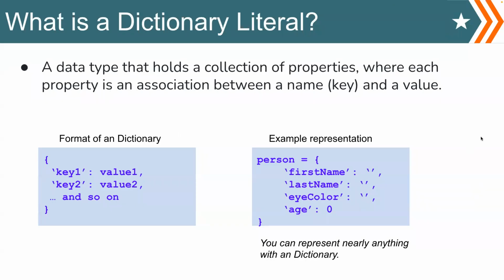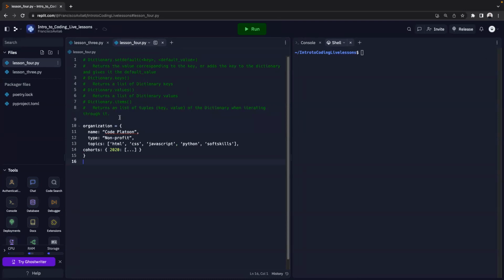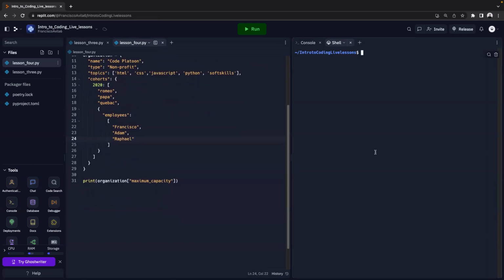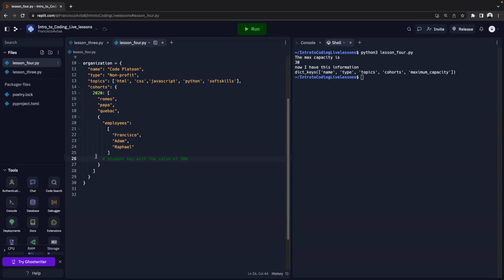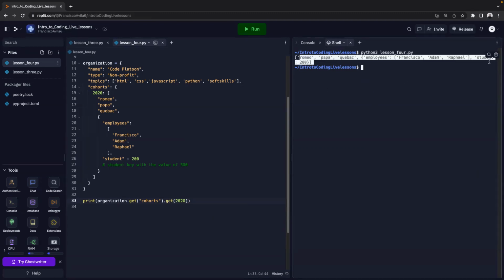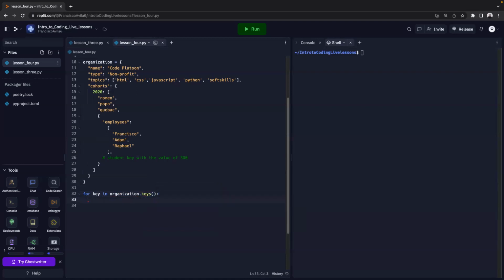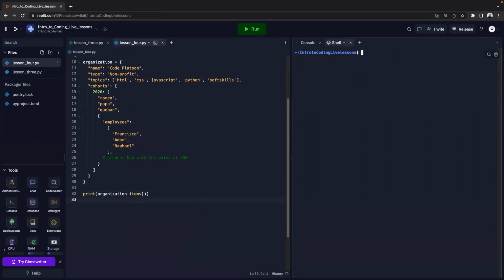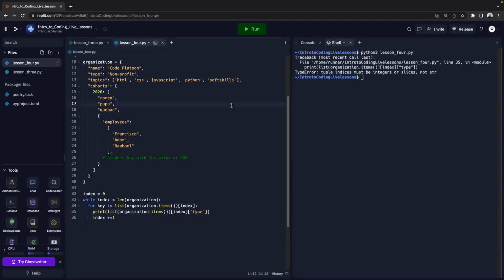Session 4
Intro to Coding Live in Python

00:00 Intro
00:21 What is a Dictionary
02:00 Interacting with a Dictionary
04:17 Practical Application